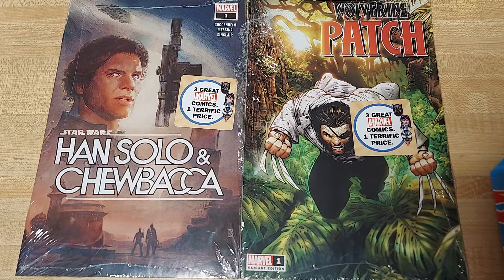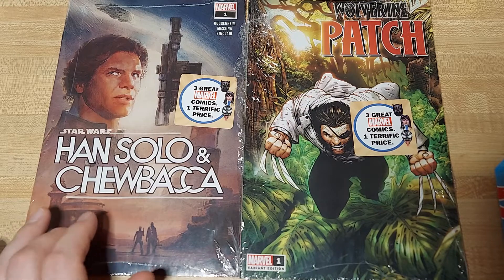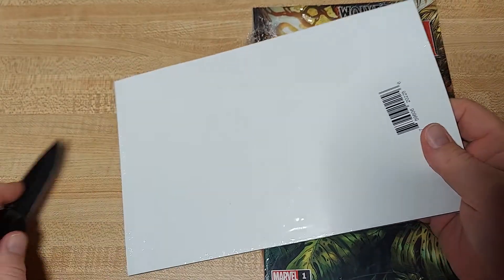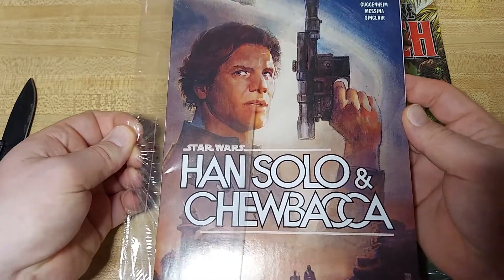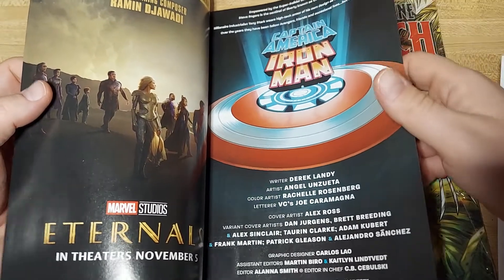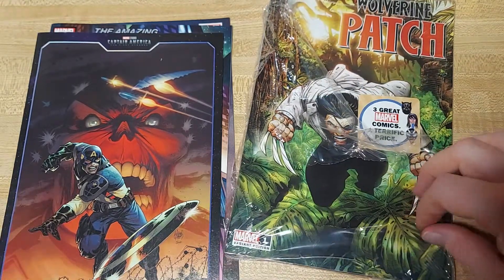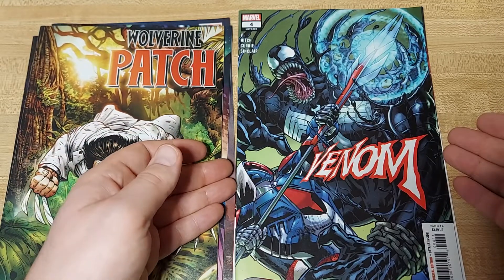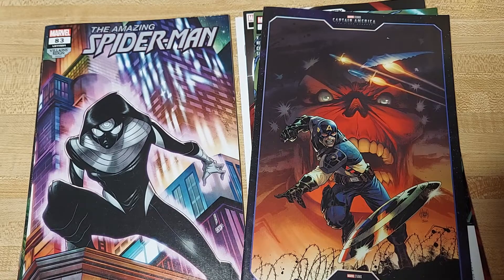New Walmart Marvel Comic Packs! Wolverine Patch #1 Variant New Retail arbitrage BOLO hot wheels hits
New batch of Marvel mystery comic books and a few $1.25 BOLO (be on the lookout for's) Hot Wheels that you could 4-5x your money on.